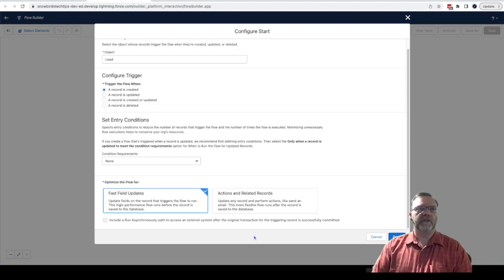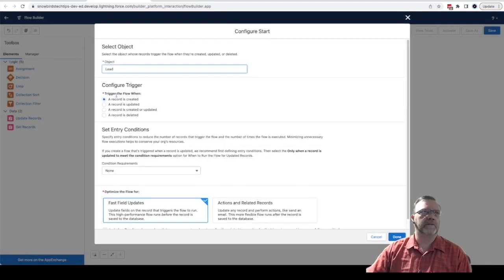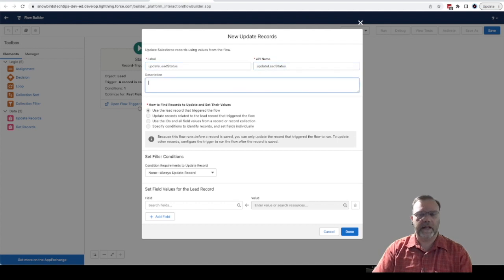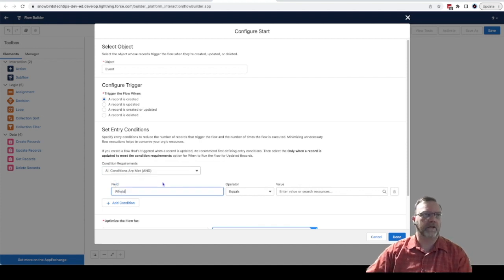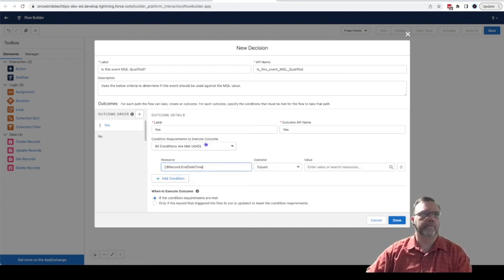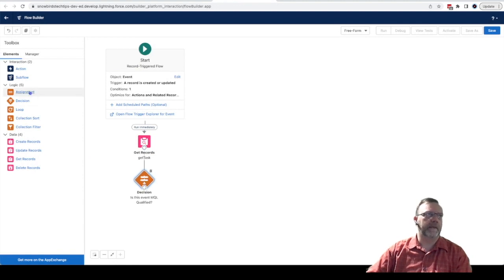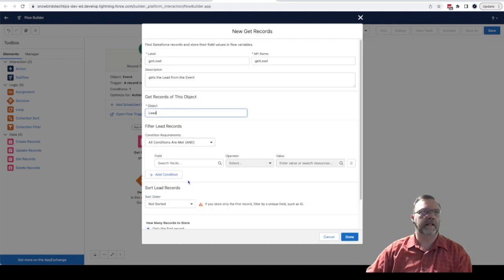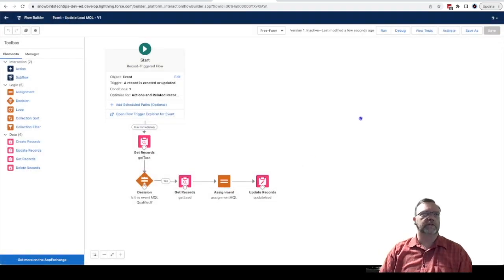Before vs After Flows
We will talk about the difference between the Before vs After save flows, whats the difference, how to determine which one to use and whats the difference when building them out.